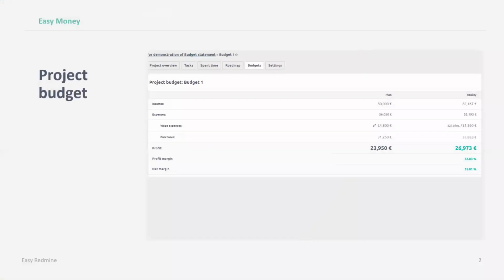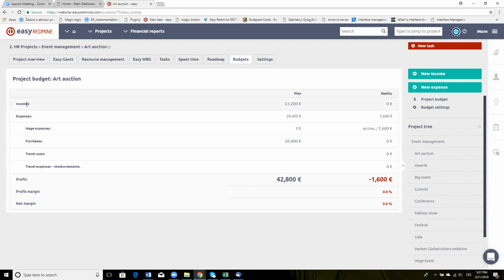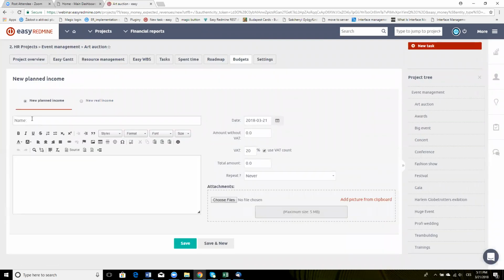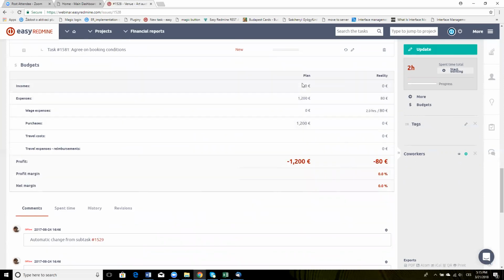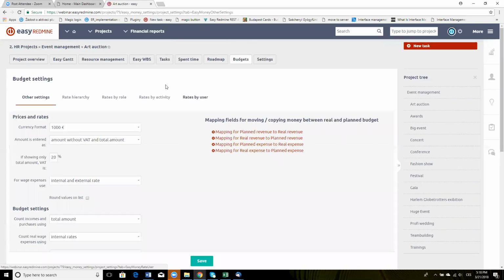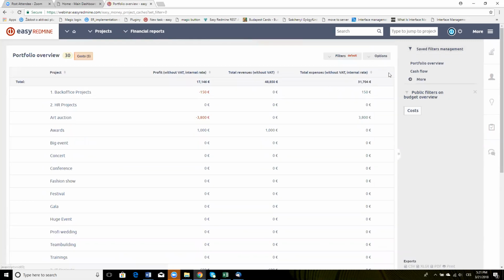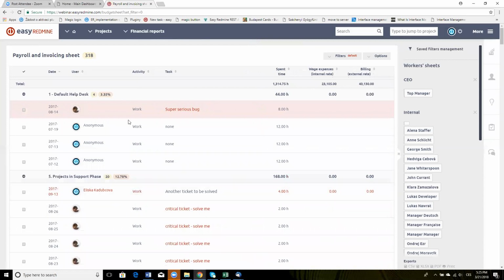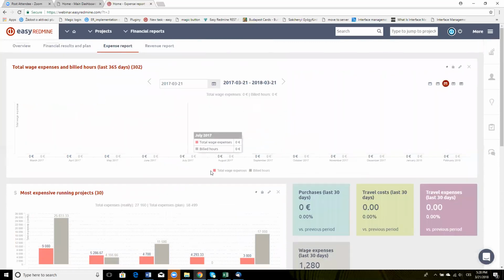Easy8 webinar: Easy money (2018)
ABOUT TOPIC: This webinar shows how to efficiently work with budgets, cashflows, invoicing and payrolls. You will learn how to set-up useful reports and dashboards.

Easy8 is a web based collaborative project management application. It is used by companies from around the world to handle projects, tasks, schedules, resource utilization, budgets, attendance monitoring, support management and much more.